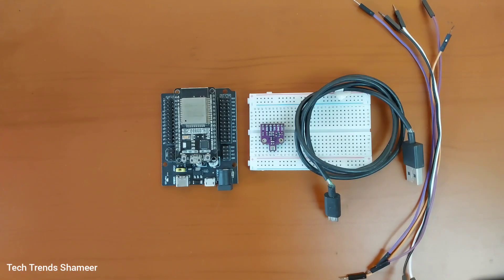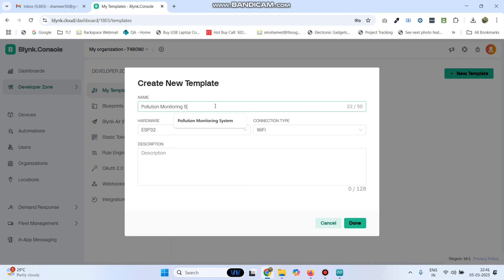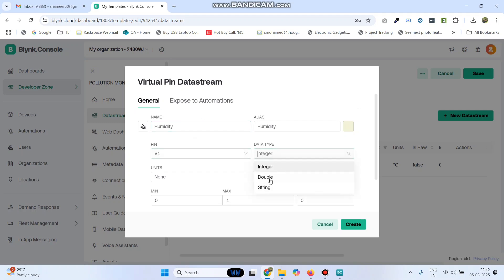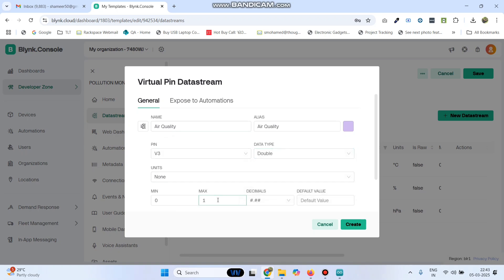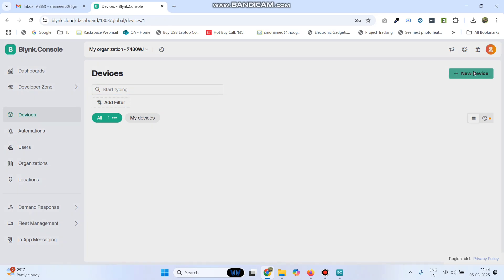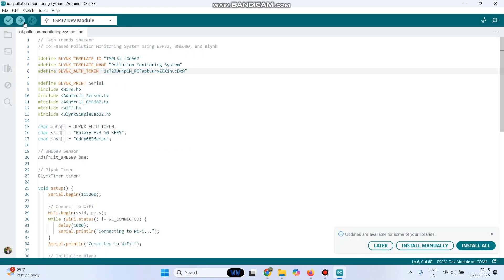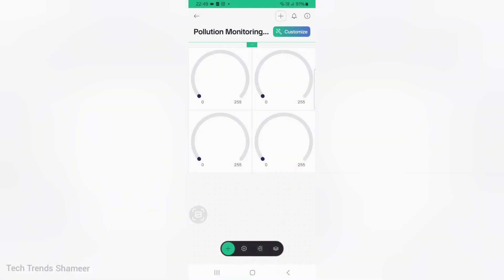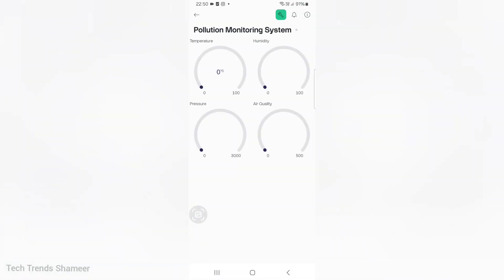Smart Pollution Monitoring System using ESP32 & BME680 | IoT-Based Air Quality Tracker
Description:

Monitor real-time temperature, humidity, pressure, and air quality using the BME680 sensor with an ESP32 board and Blynk IoT. This IoT project helps you track environmental conditions remotely through a user-friendly dashboard.

🚀 In this video, you will learn:
✅ How to interface the BME680 sensor with ESP32
✅ How to measure temperature, humidity, pressure, and air quality
✅ How to send sensor data to Blynk IoT for real-time monitoring
✅ How to visualize data on the Blynk mobile app/dashboard
✅ How to create a smart environment monitoring system

📌 Why Watch?
If you're interested in IoT, home automation, weather monitoring, or air quality tracking, this project is perfect for beginners & tech enthusiasts!

📢 𝐋𝐞𝐭’𝐬 𝐂𝐨𝐧𝐧𝐞𝐜𝐭!